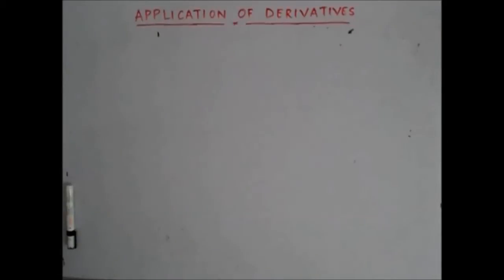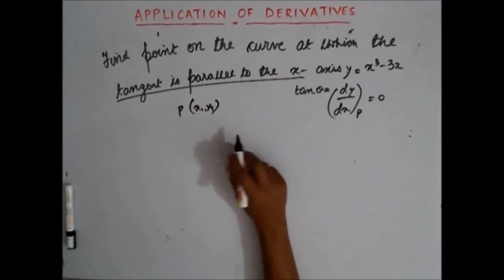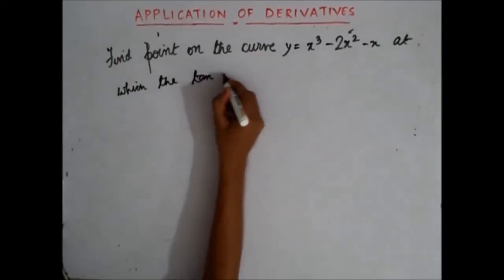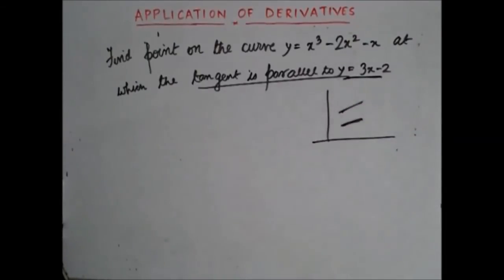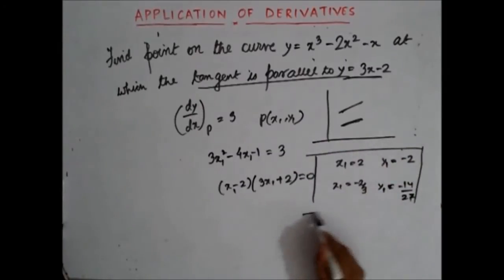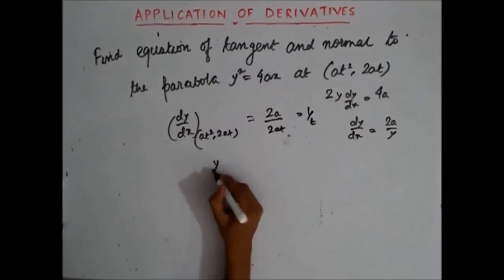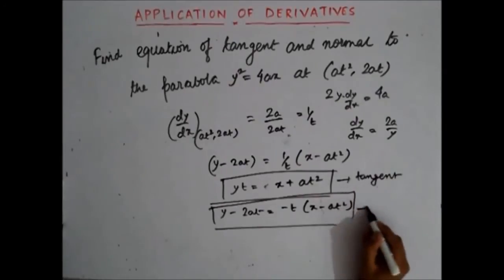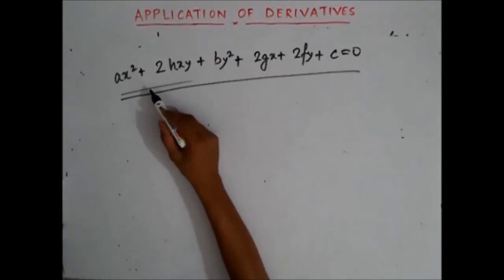Application of derivatives - Lecture 3, Maths IIT JEE